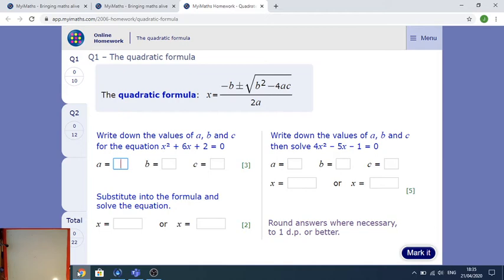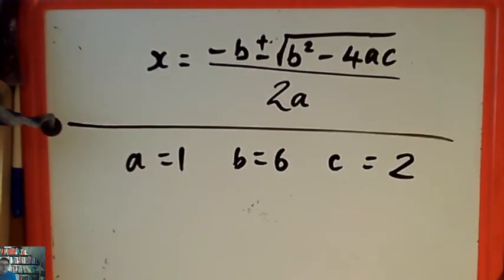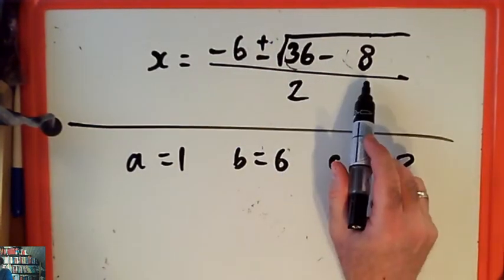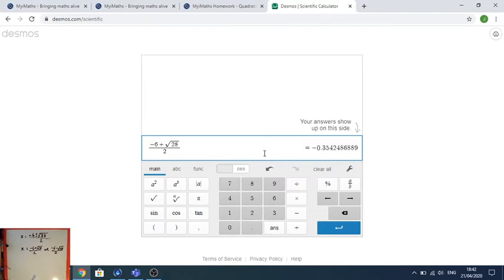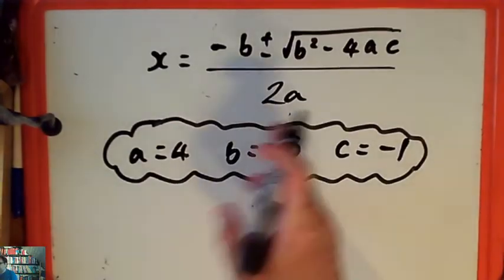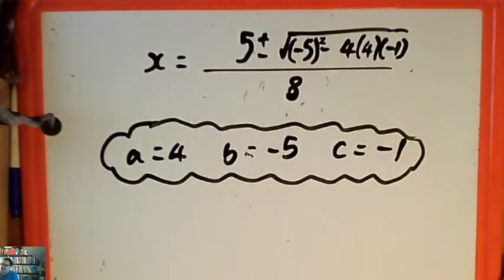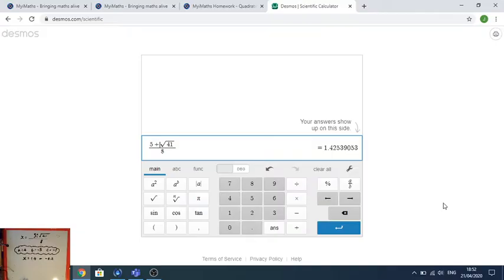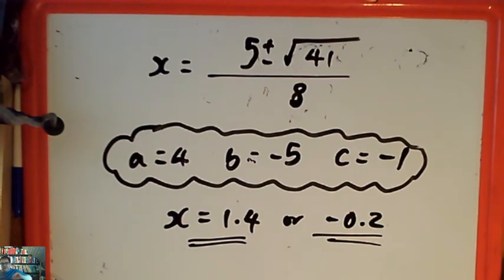The Quadratic Formula Q1